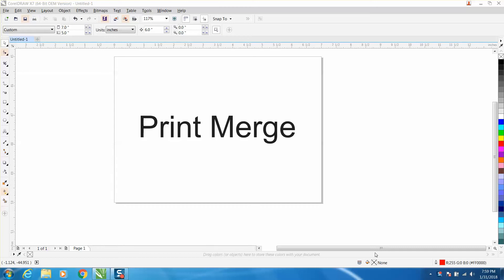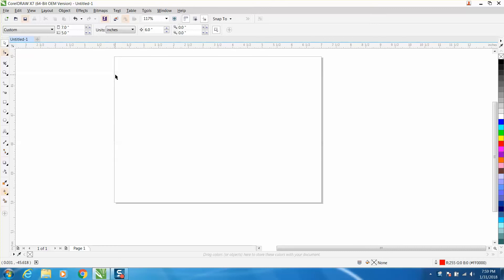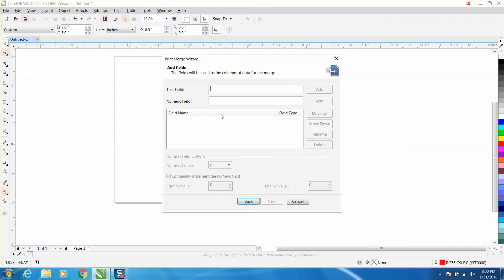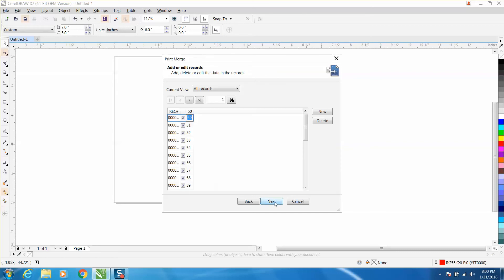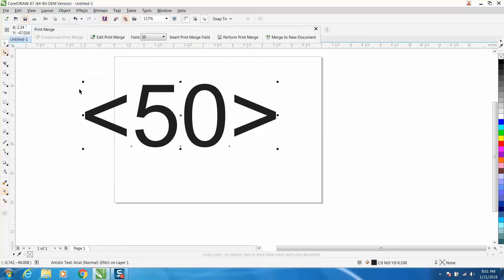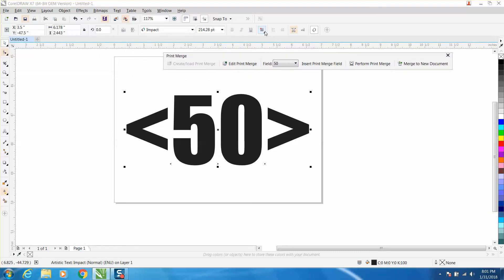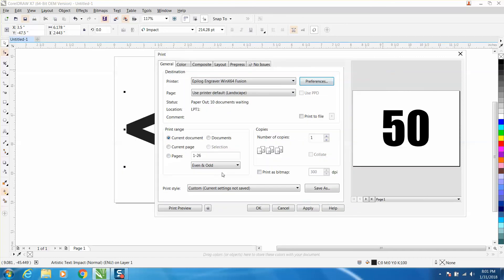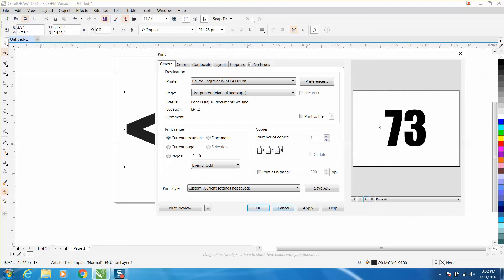Corel draw Tips & Tricks Print Merge part 1